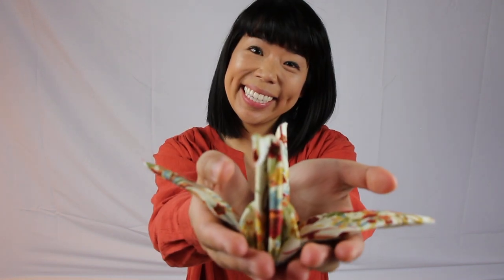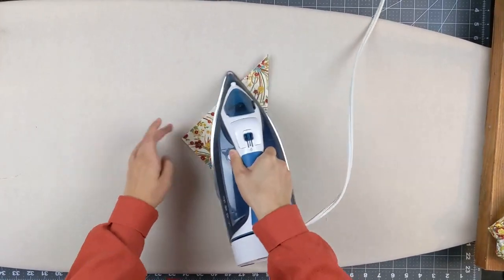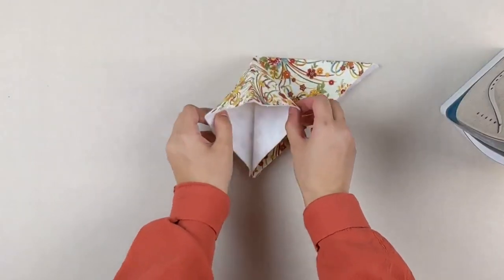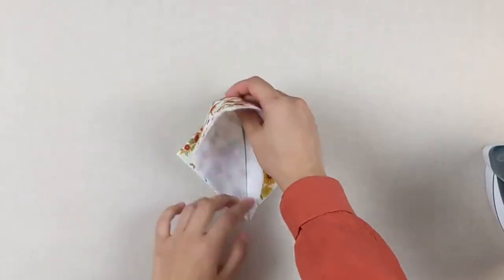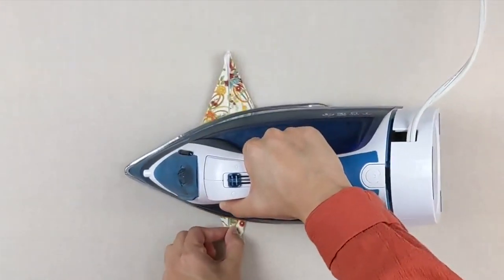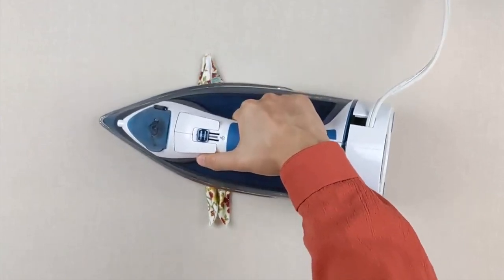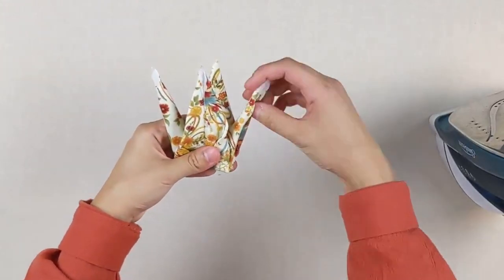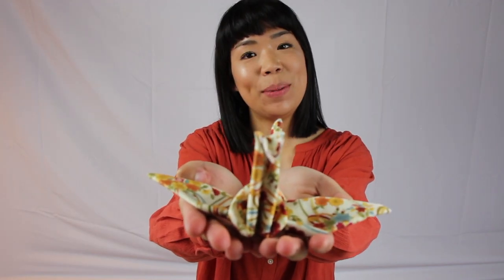How to Make a Fabric Origami Crane Ornament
Dutch Label Shop has partnered with Carmen Cheung to show you how to create your very own custom DIY fabric origami crane ornament with a personalized hang tag. Let us know what you think!